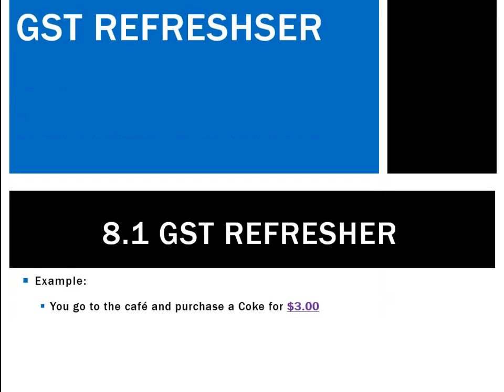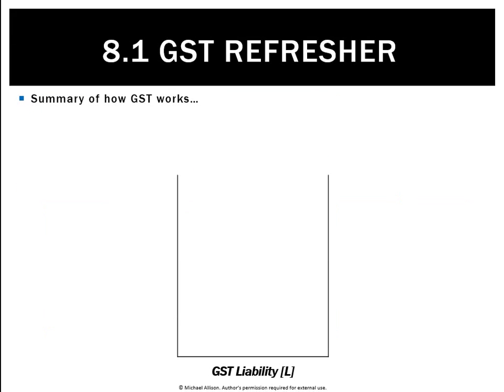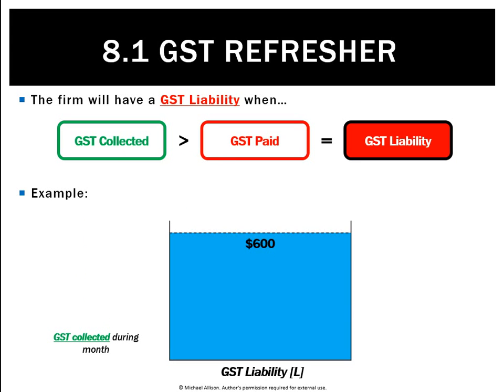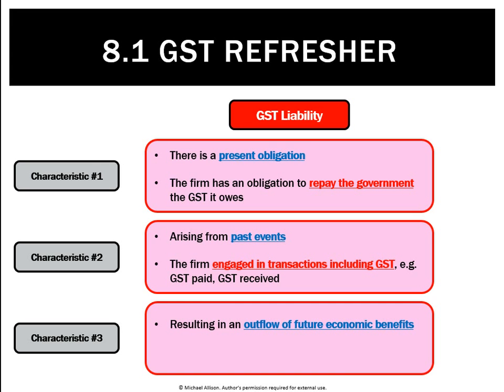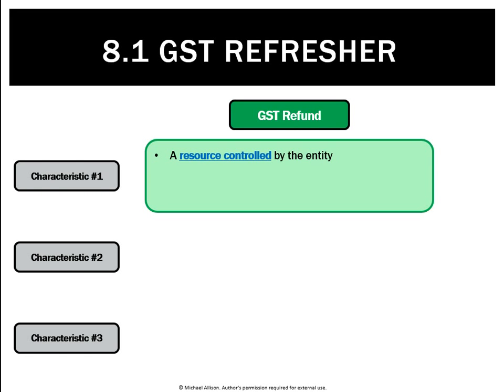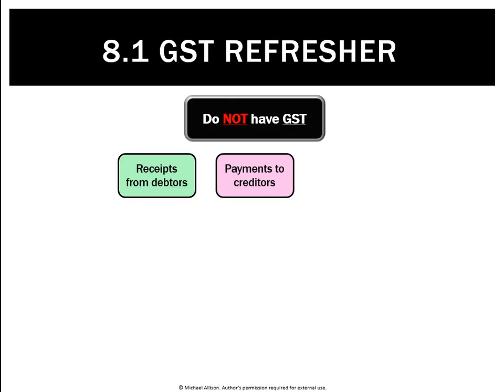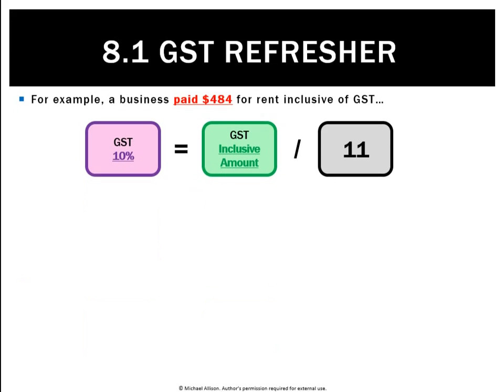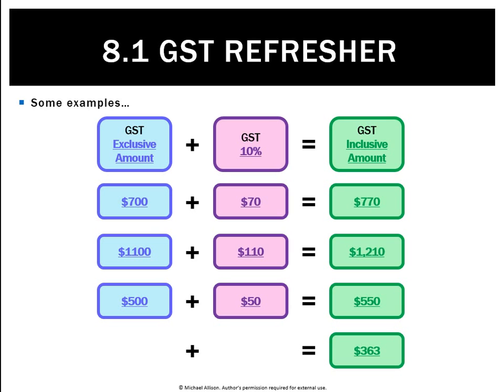8.1 GST refresher